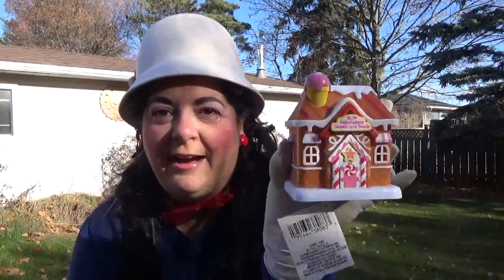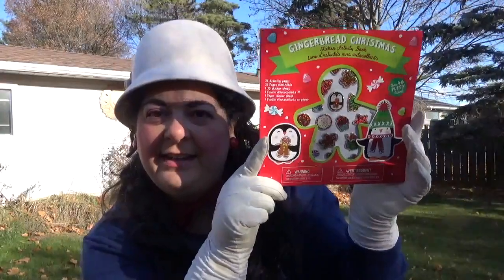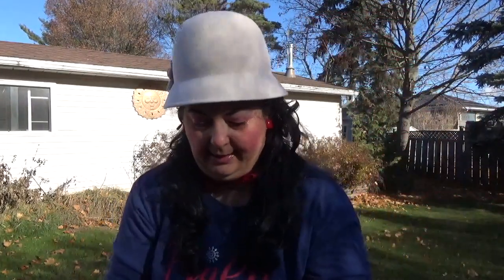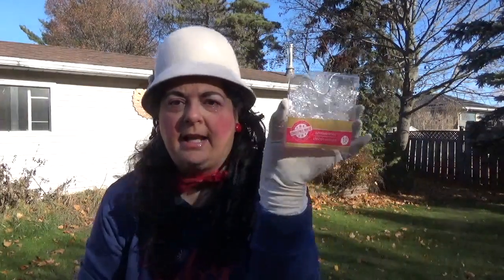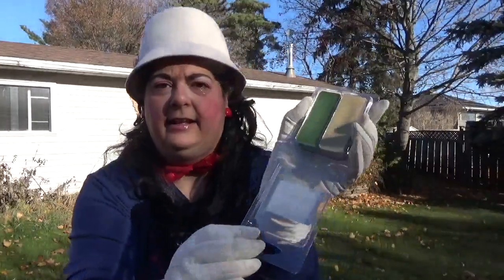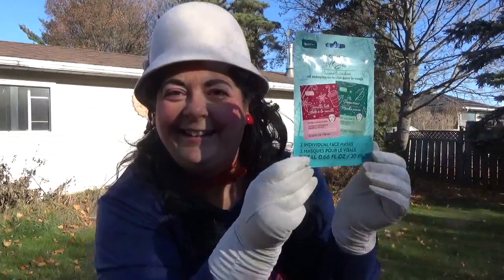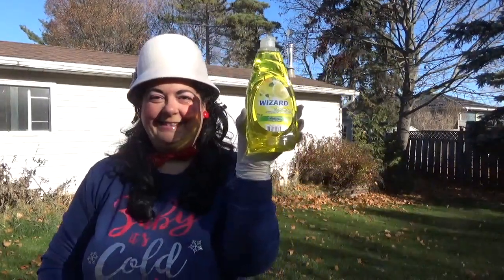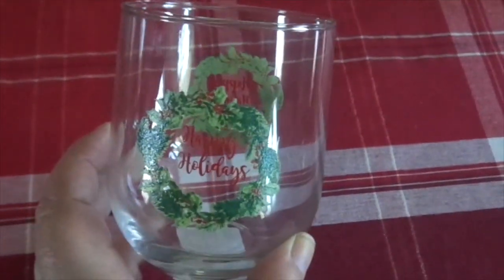Darling Its Cold Outside DOLLAR TREE HAUL (Canada) November 2023 MrsCottonCandy DarlingLife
Come Join Me For Darling Its Cold Outside DOLLAR TREE HAUL (Canada) - November 2023 !!!  I Hope You Will Enjoy The Video !!! THANK YOU FOR YOUR SUPPORT AND FOR WATCHING !!! BIG HUGS xoxo

* BANNER MADE BY - Kelsey Bickimer